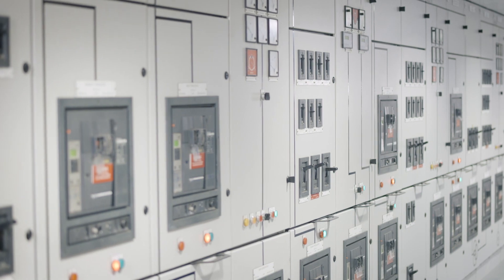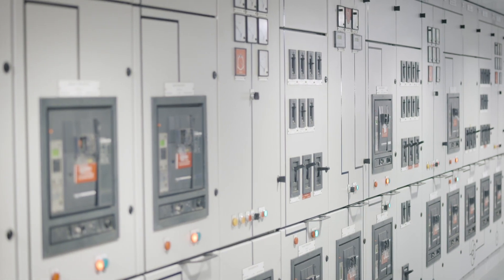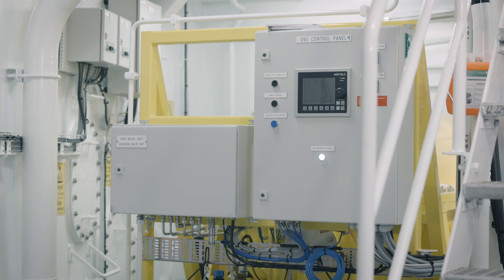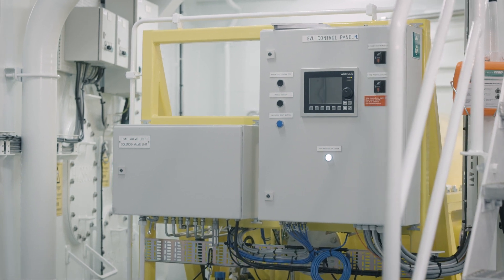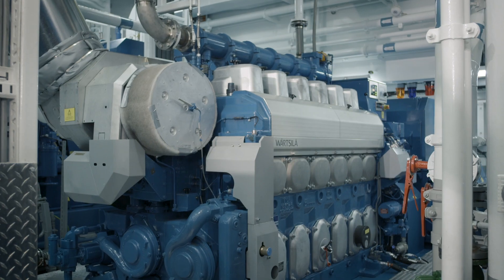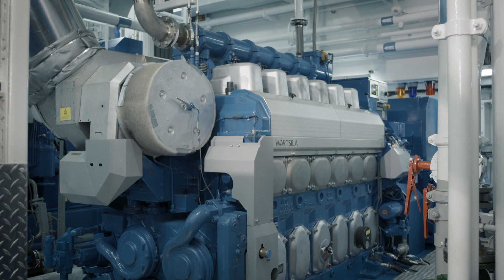Viking Princess - Hybrid energy storage system | Wärtsilä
The hybrid energy storage system onboard “Viking Princess” improves engine efficiency and reduces fuel costs and emissions. It is the world´s first offshore vessel to combine energy storage using batteries with LNG-fuelled Wärtsilä engines.